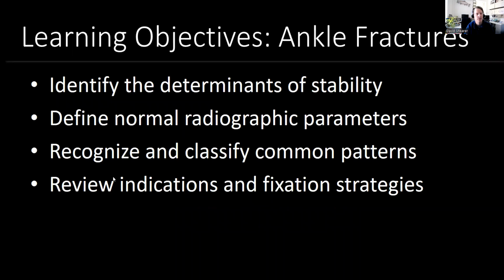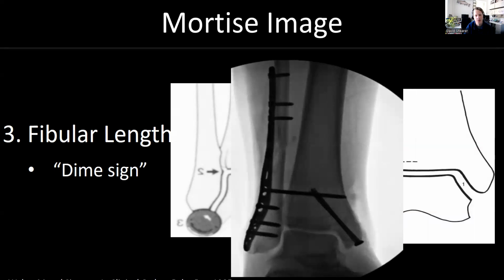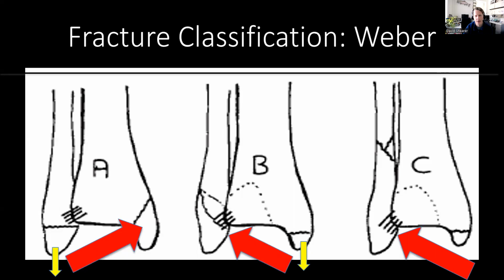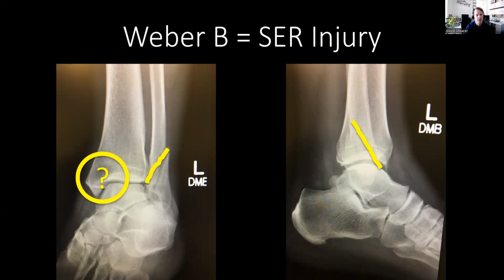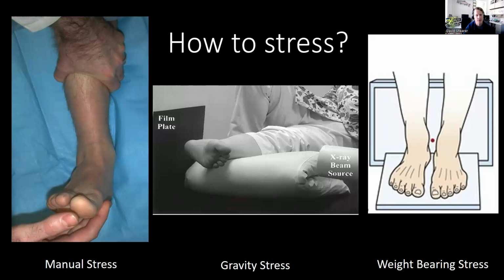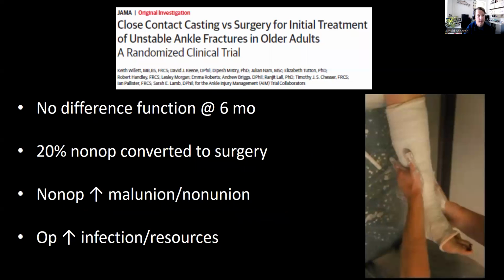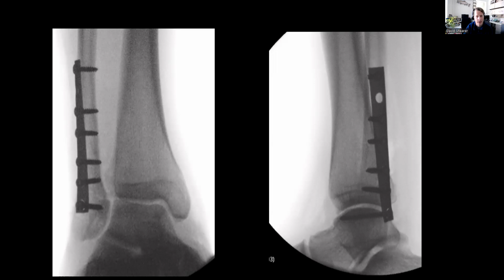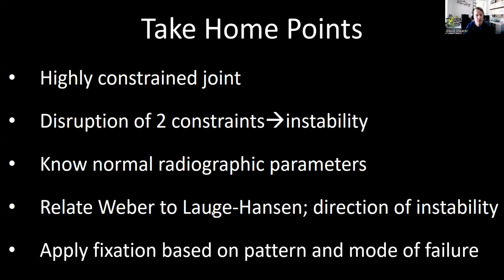Ankle Fractures - Dr. Shearer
An introductory talk on rotational ankle fractures describing determinants of ankle stability, radiographic assessment and classification, indications for surgery, and fixation strategies.